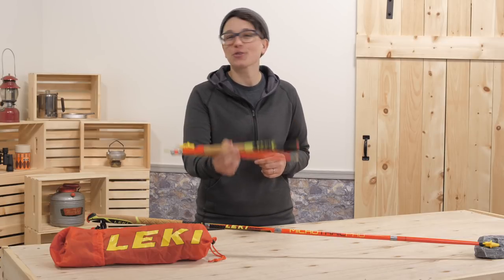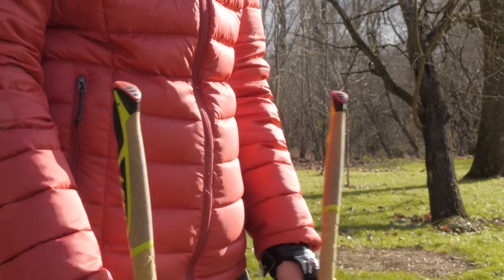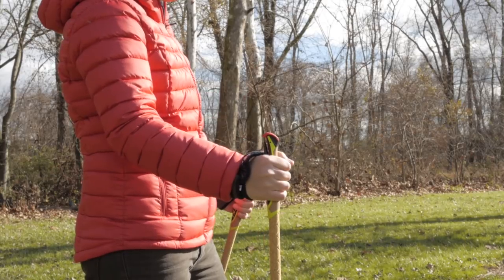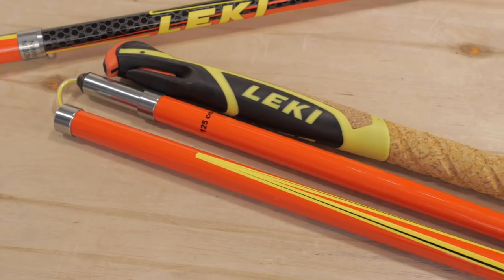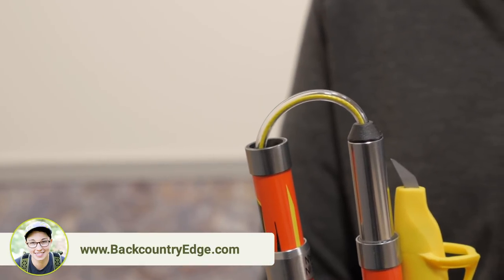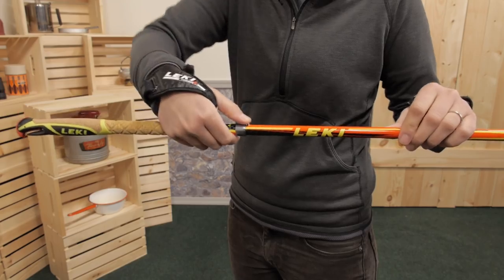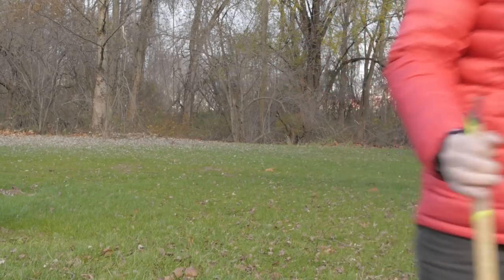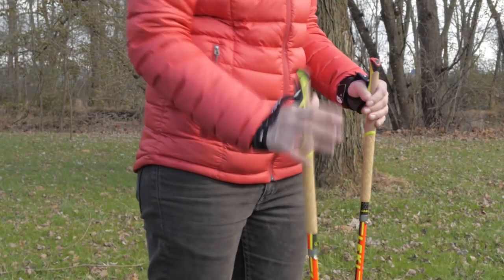Leki Micro Trail Pro Trekking Poles